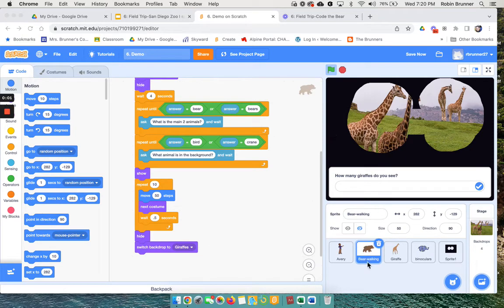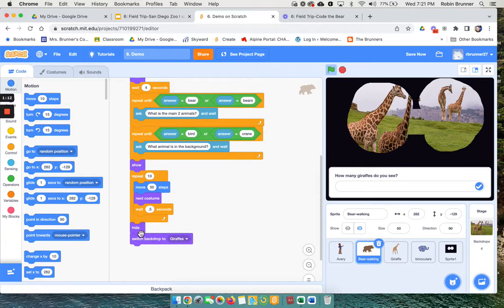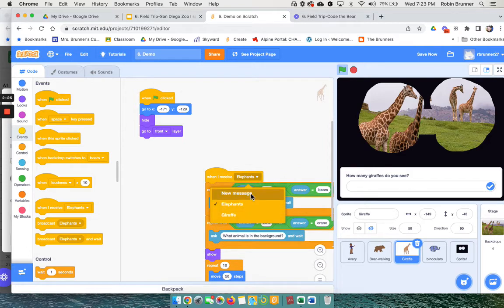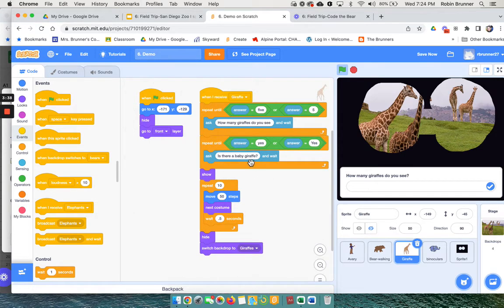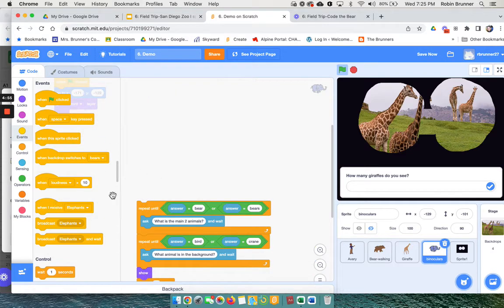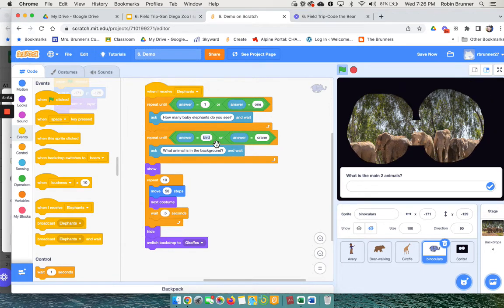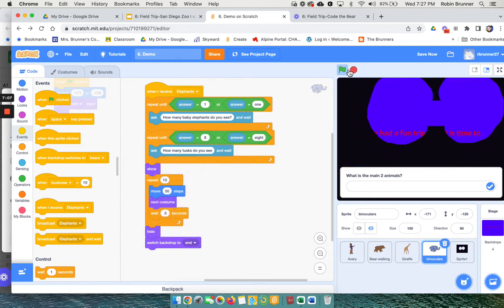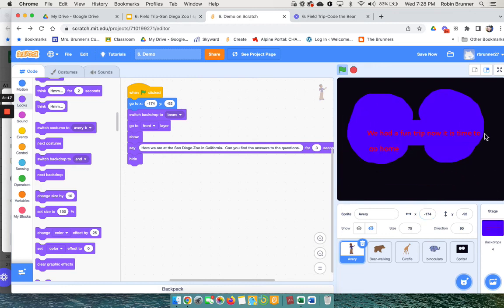6 Field Trip Code Giraffe and Elephant